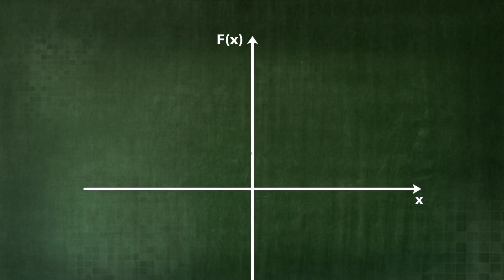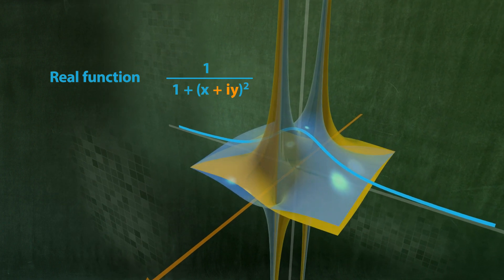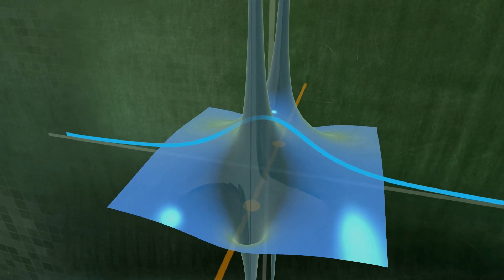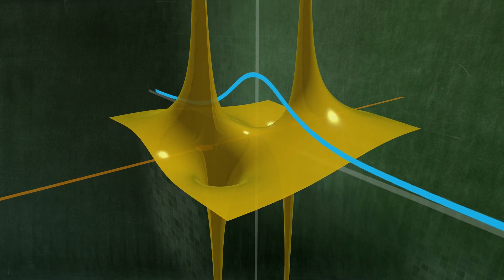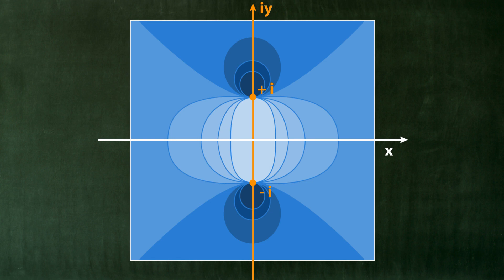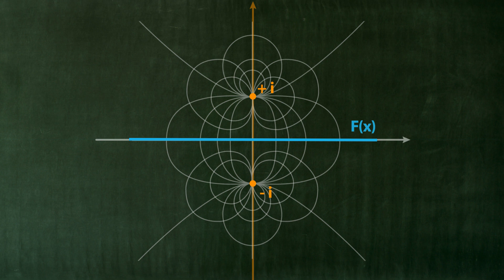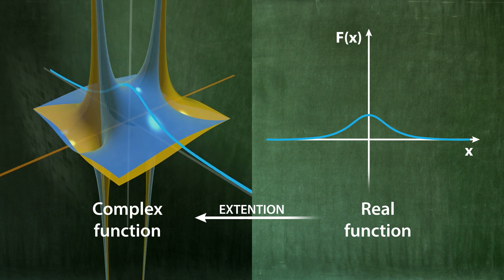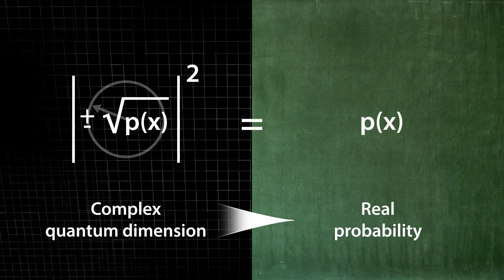Revealing the hidden world behind complex functions (U3-03-03)